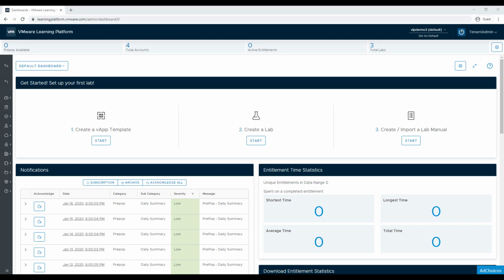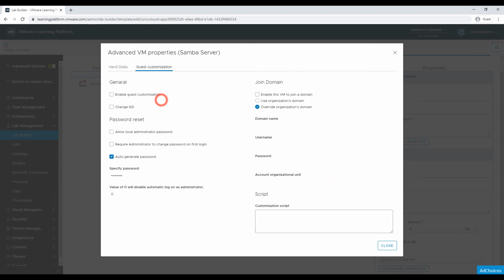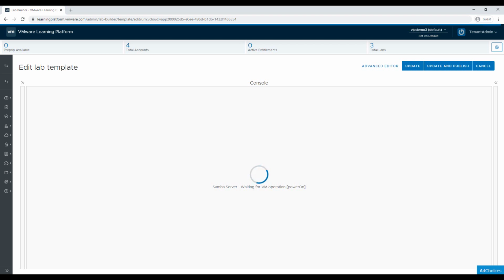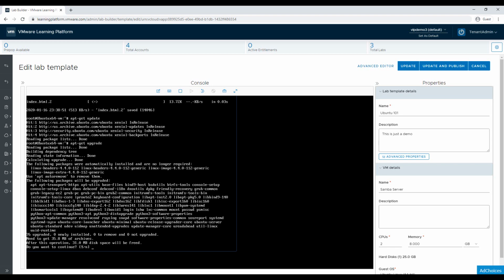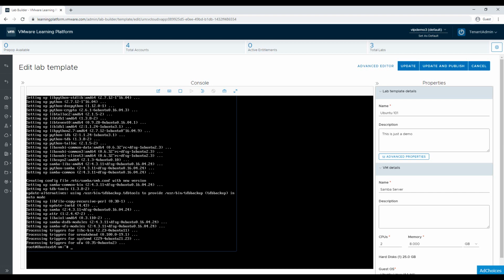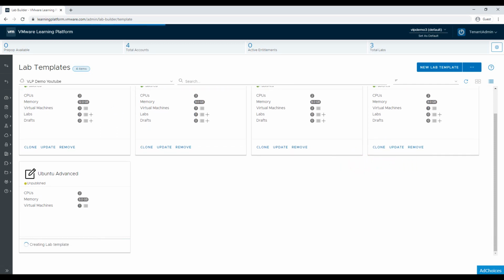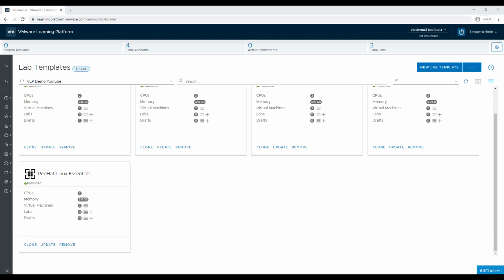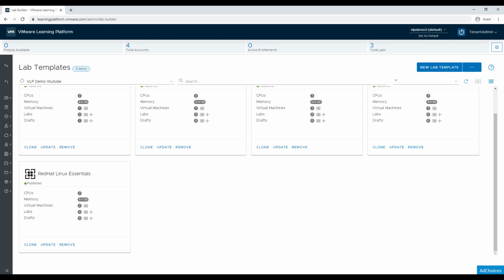Video #1 - Lab Builder Overview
How to create a lab template

- Create a template from scratch
- Work with a template in draft mode
- Work with the VM console
- Add/remove resources to a VM
- Publish a template
- Clone a template
- Upload ISO and OVA to VLP